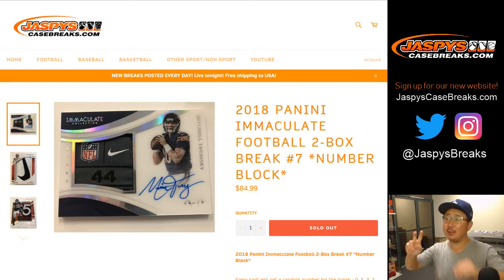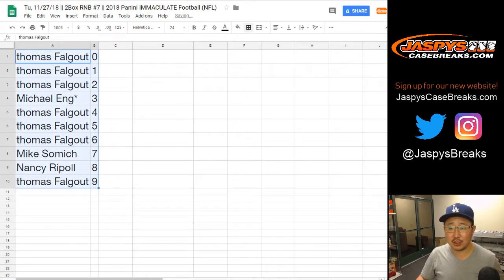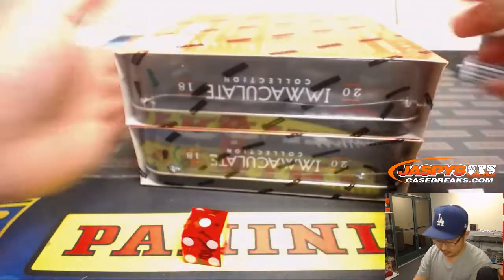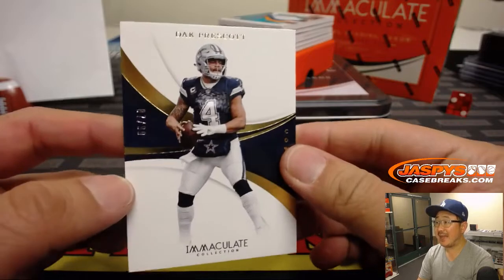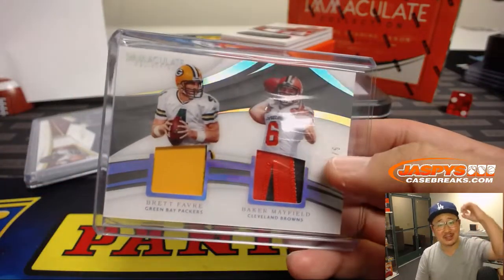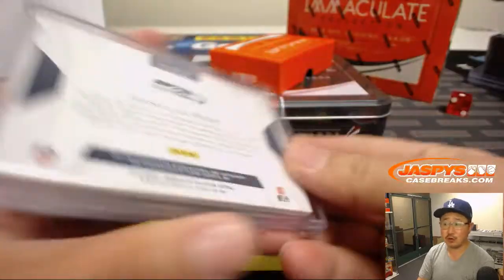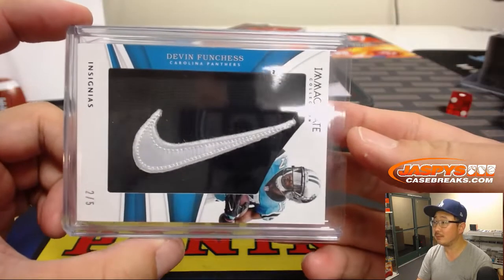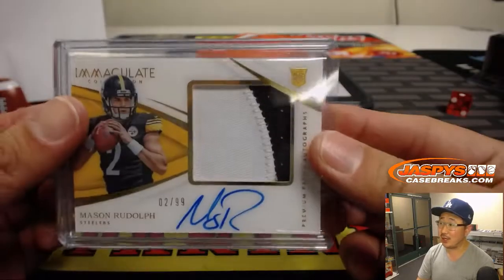Tu, 11/27/18 || 2Box RNB #7 || 2018 Panini IMMACULATE Football (NFL)